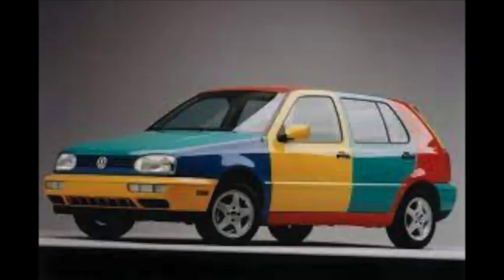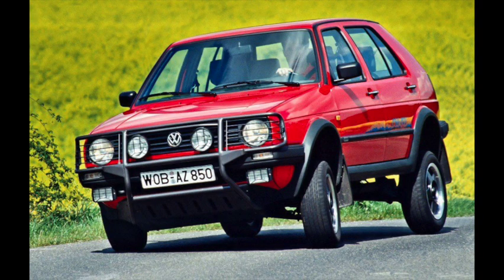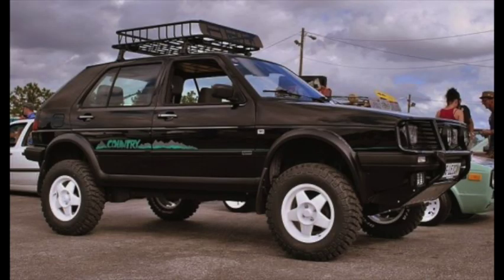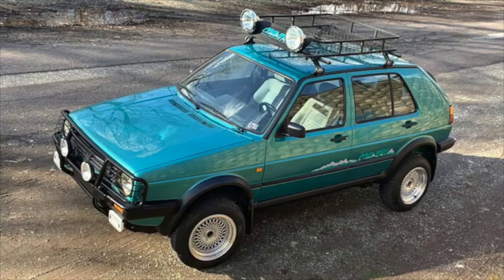VW Golf Country - Random Things You (Probably) Didnt Know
Lets talk about the MK2 Volkswagen Golf submodel!

Thank you for checking out my channel. Especially if you are interested in picking up some awesome Ouroboros Automotive gear. Always remember that any progress is still progress!!